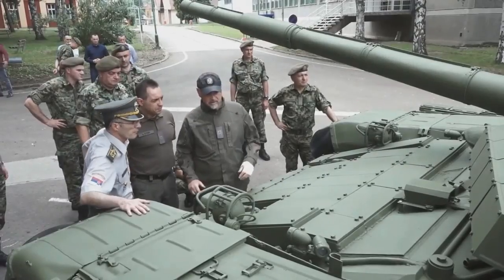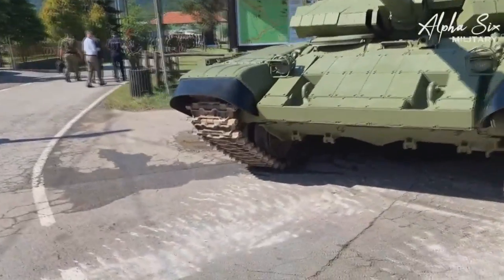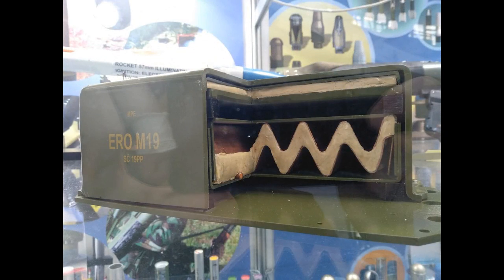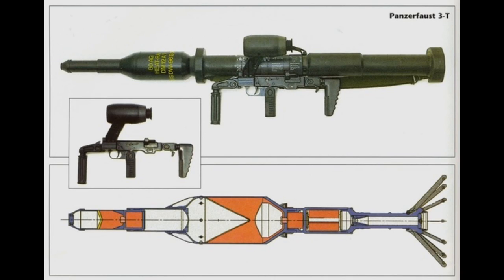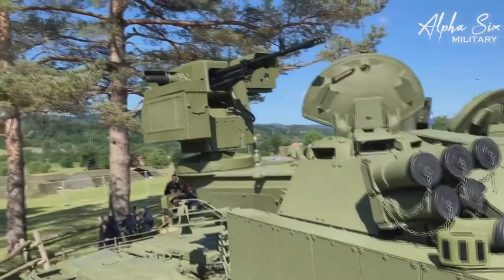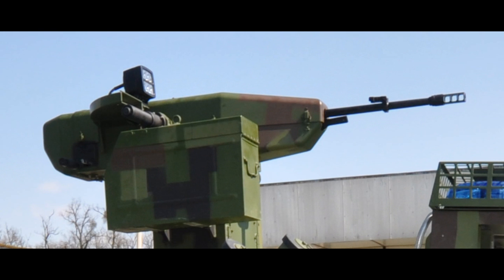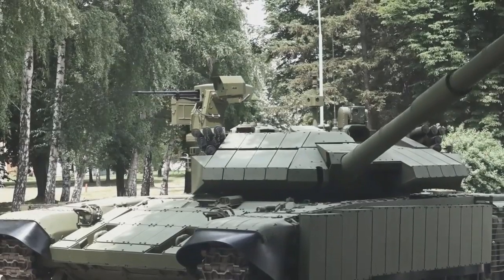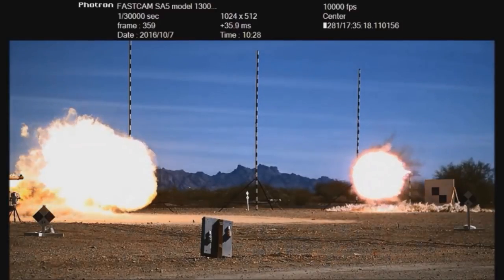New Serbian M-84AS1. The best T-72 modernization yet.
Serbia recently unvailed their modernization program for their aged M-84 tanks, and the modernized vehicle is called M84AS1. The modernized vehicle is said to have 9 new or improved systems and
sub systems, and the second phase is currently in development which should bring the number of the improved systems to 12.

Sources:
"Odbrana 232 - Specijalni prilog 119 - Tenk M-84"